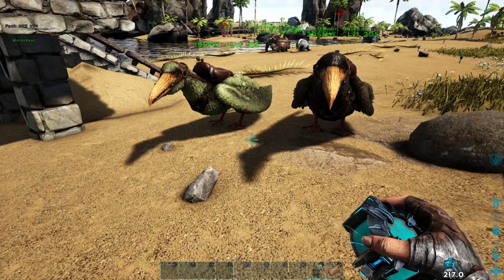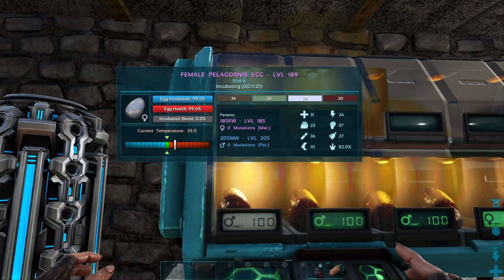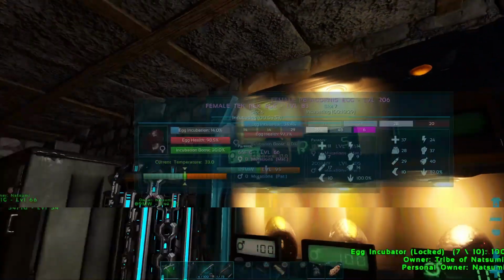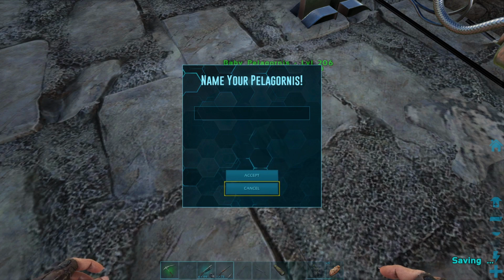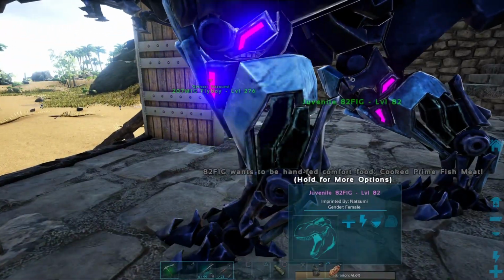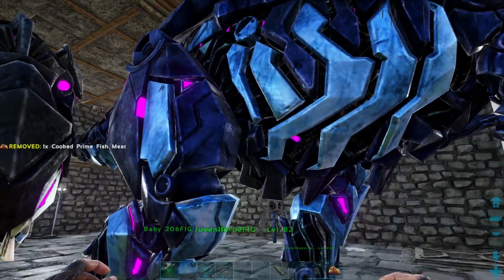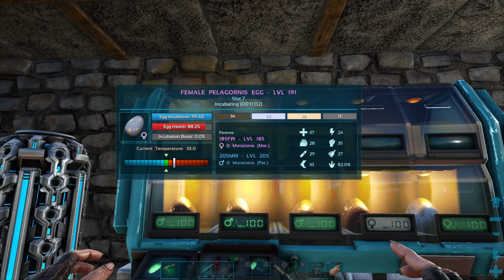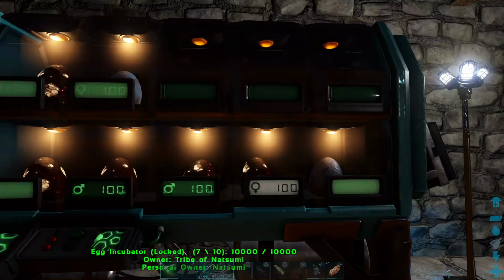Ragnarok Chapter Eighty Six Hatch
Take journey to Ragnarok in Ark Survival Evolved. There is just one goal - survive. New videos Monday and Friday.